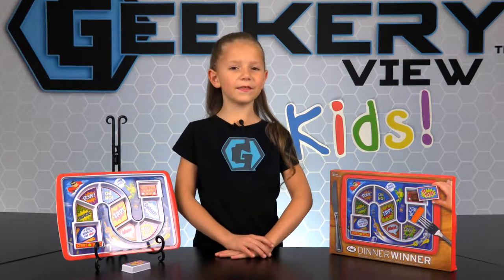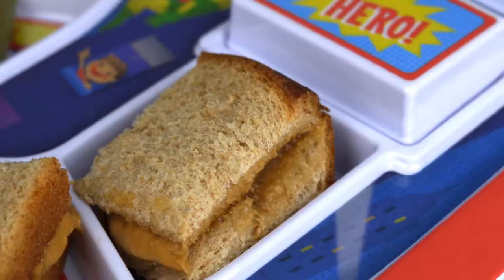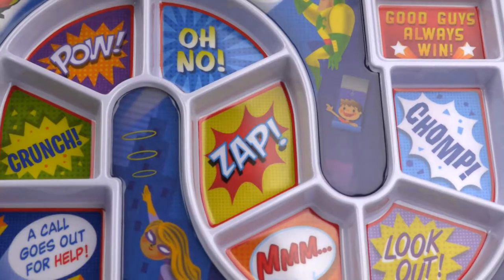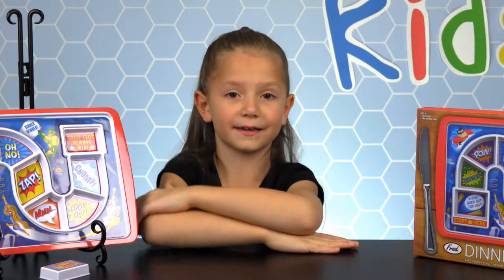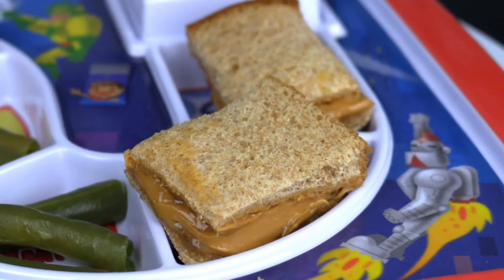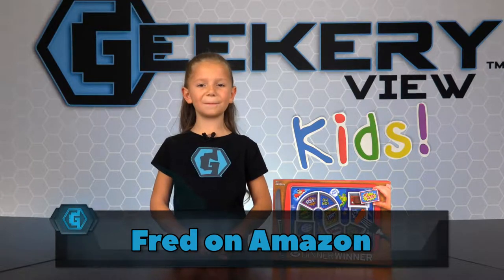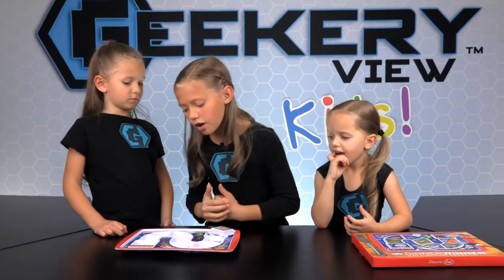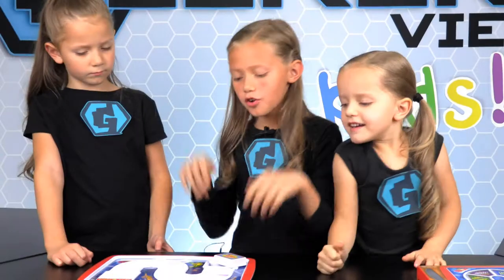The Geekery View KIDS! The Dinner Winner Tray from Fred - S2 E5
The Geekery View KIDS review the Super Hero Dinner Winner Tray from Fred. This TV Segment was aired on the local CW TV Show, The Geekery View on Dec 30, 2017.